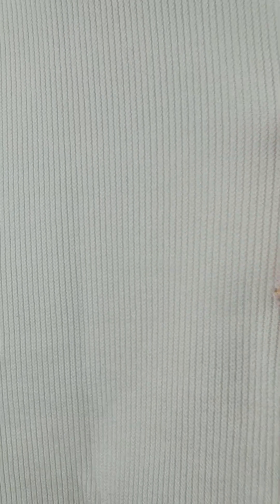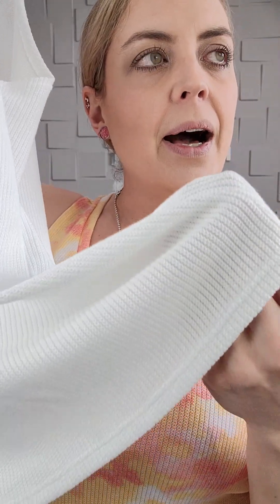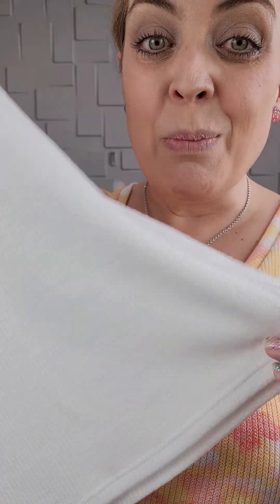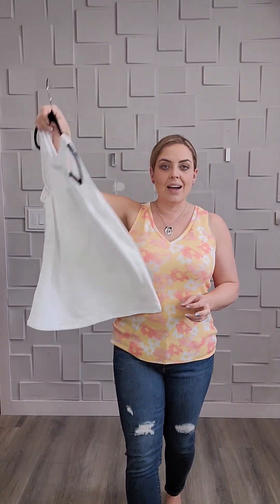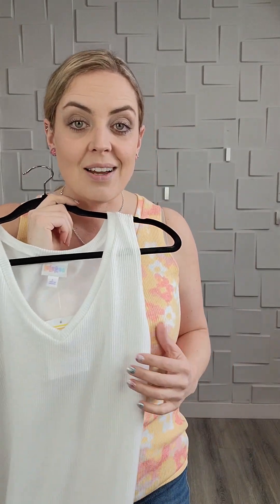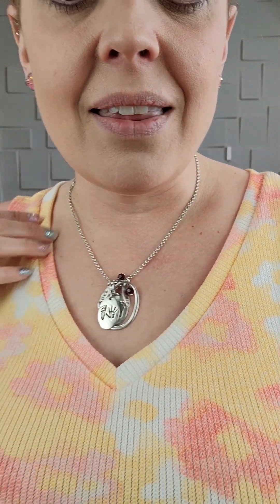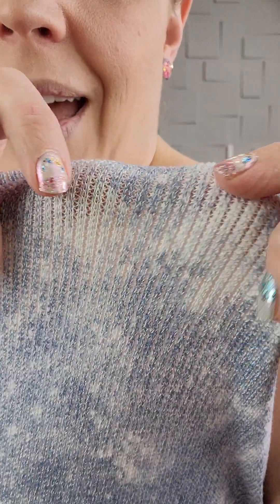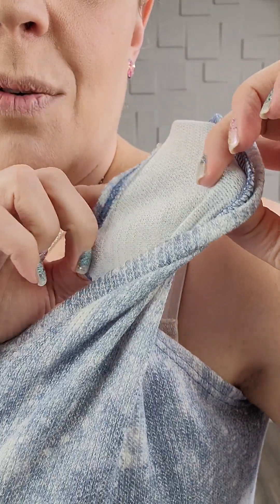Farrah Knit Tank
Our Farrah Knit Tank is the must-have item of the season! This trendy tank is designed to match the latest style while still maintaining a timeless look. It features a flattering V neckline, a relaxed body, and a true-to-size fit. Crafted from a lightweight sweater knit fabric, this tank will keep you comfortable and stylish all day.

Layer it with a cardigan or wear it on its own - either way, you'll stand out! The Farrah Knit Tank is perfect for showing off your fashion-forward style. Add it to your wardrobe today, and let your style shine!